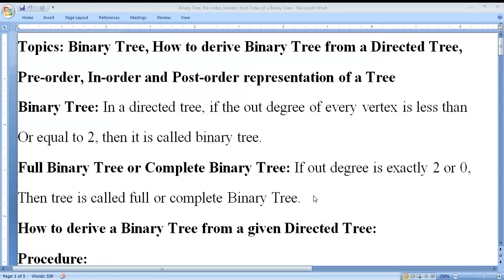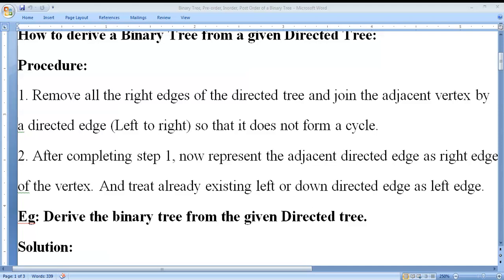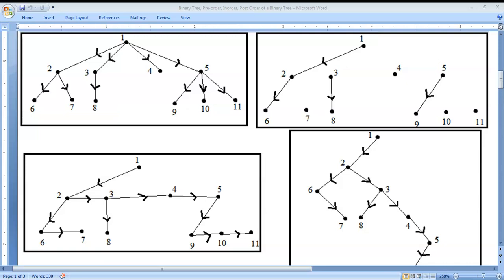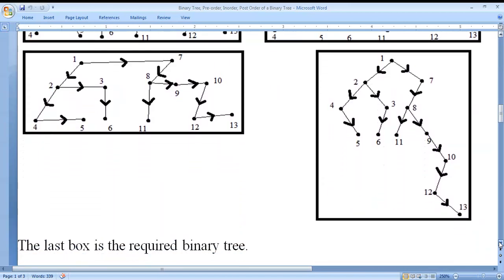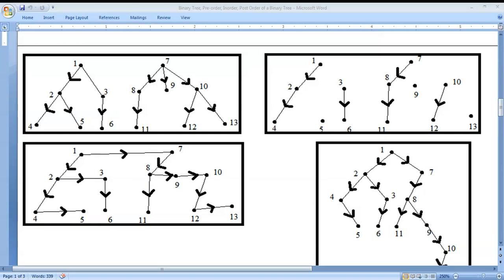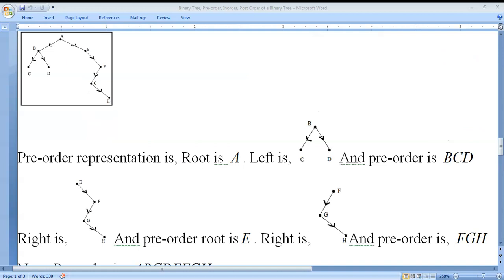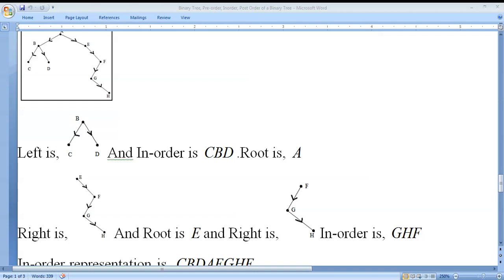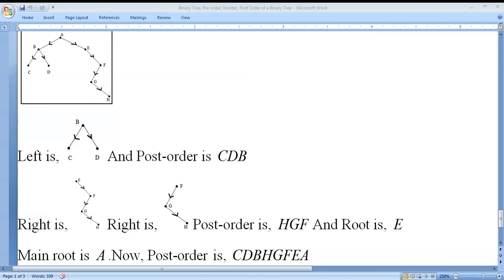Binary Tree, Pre order, In order and Post order of a tree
MCA, DSGT, Vignan's Institute of Information Technology(A)